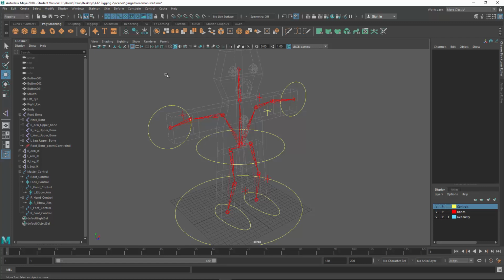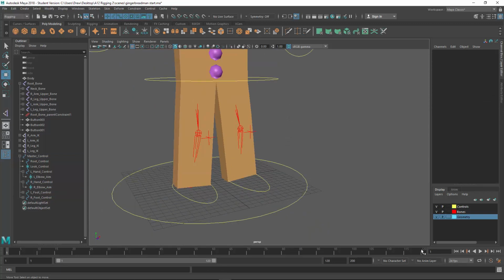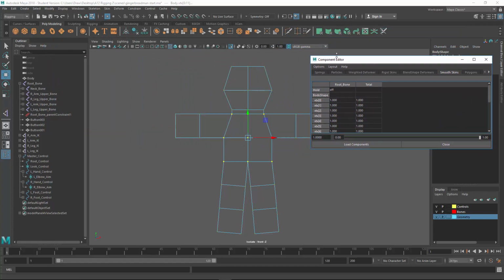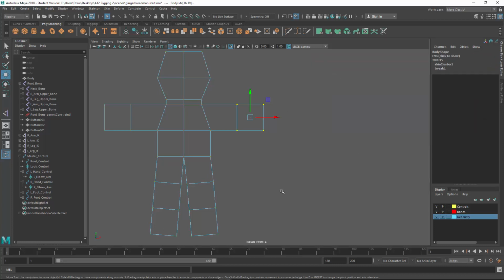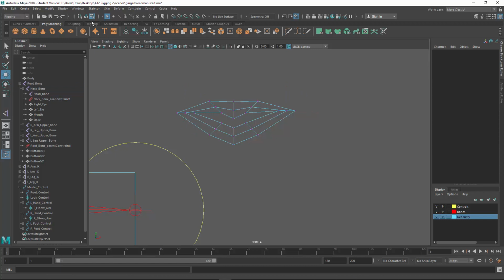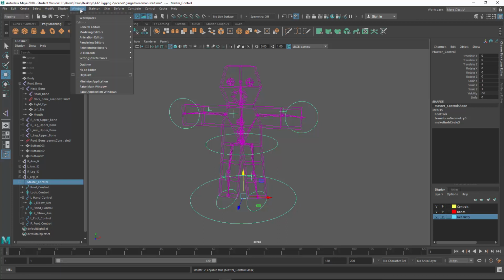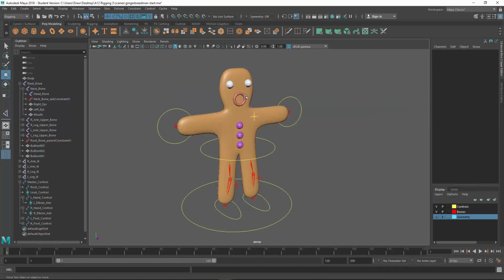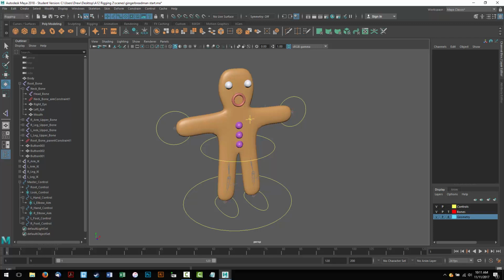Maya 12 - Rigging 2 Part C